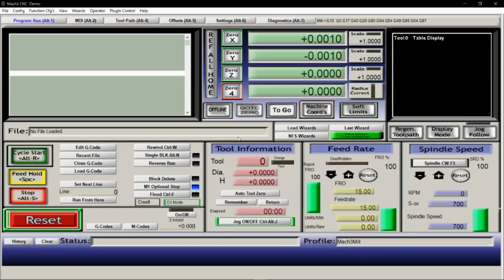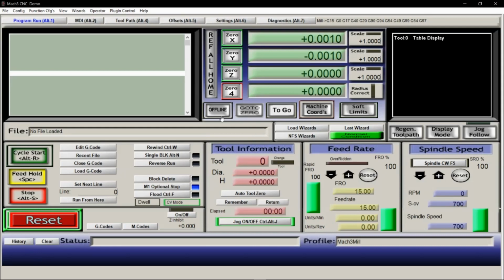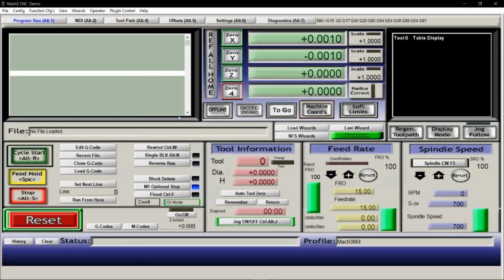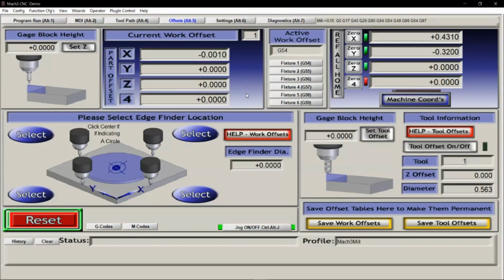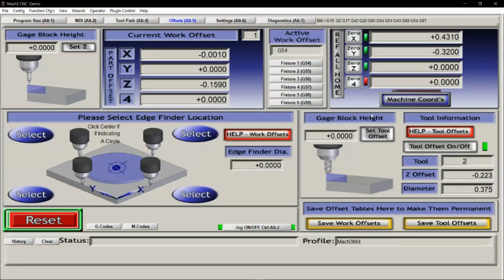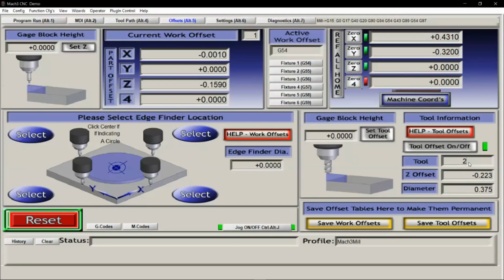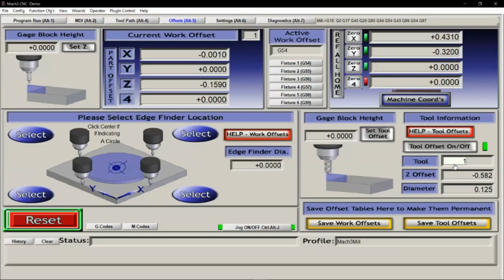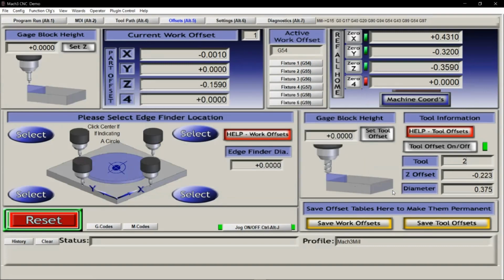Mach3Mill Tool Offsets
Briefly explains how to set tool offsets for Mach3Mill.